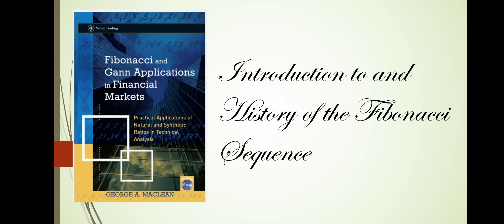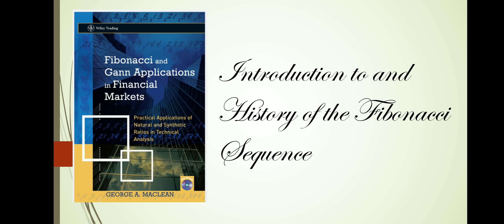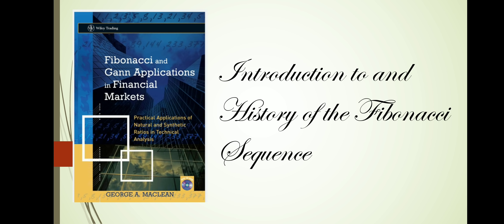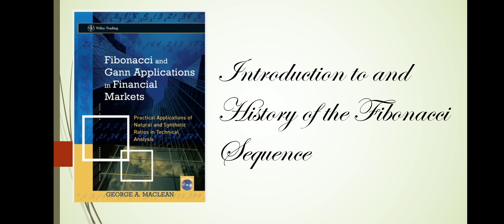# video 1 # Fibonacci and Gann Applications in Financial Markets by George MacLean